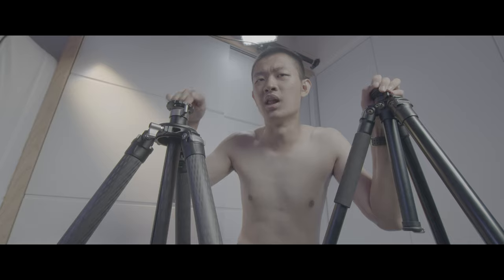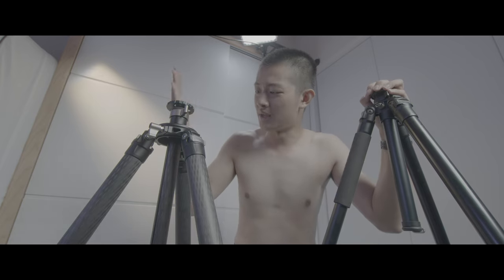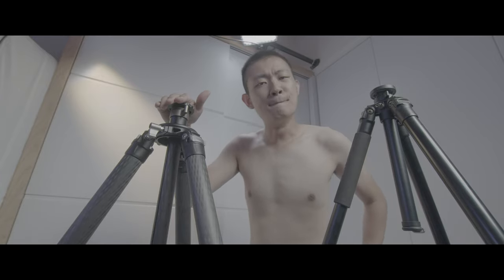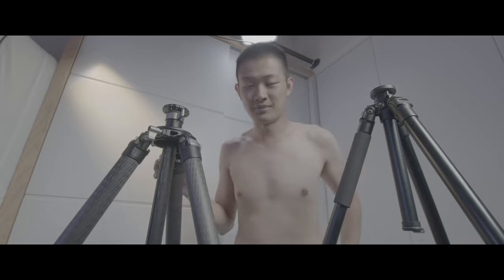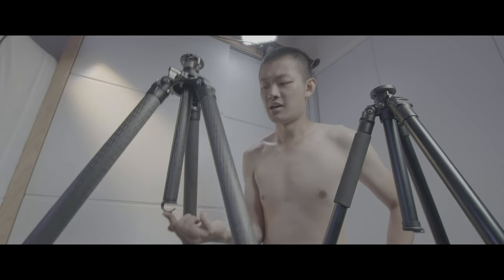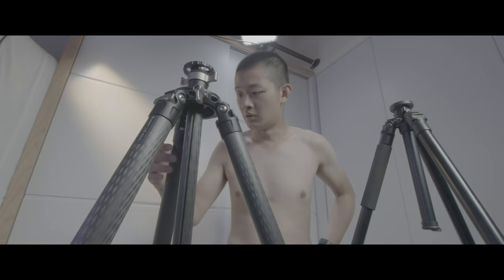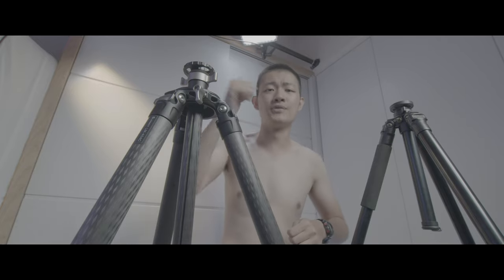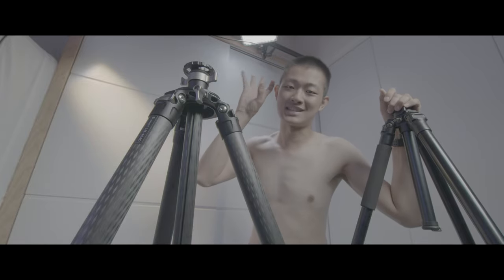Leofoto LM 404C super tall tripod unbox and details recomend carbon fiber tripod 9